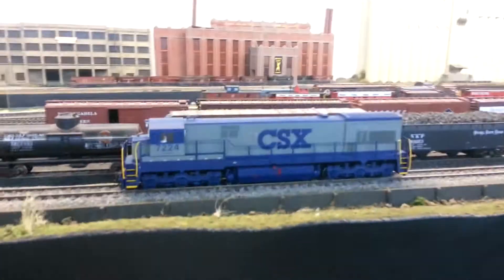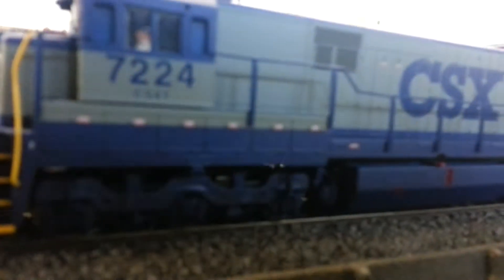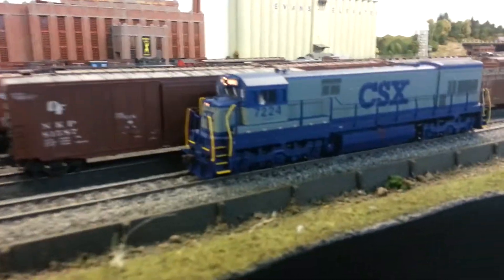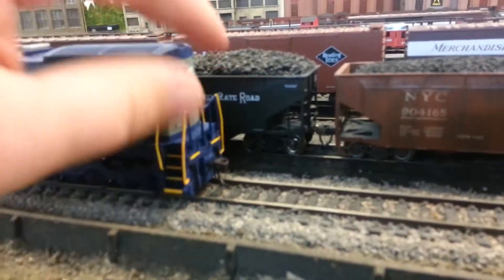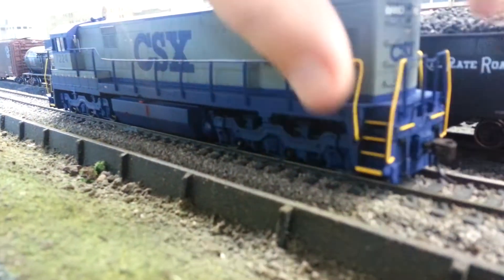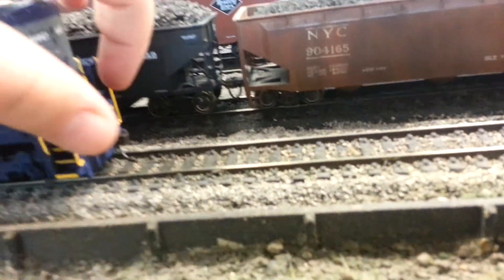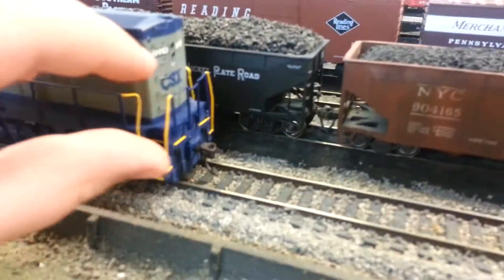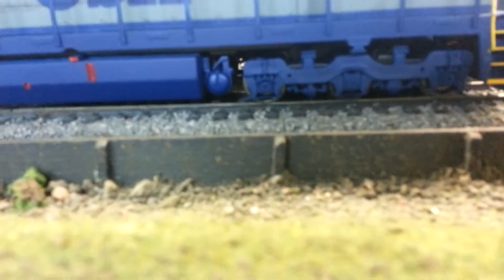Review of the atlas u30c train part 1